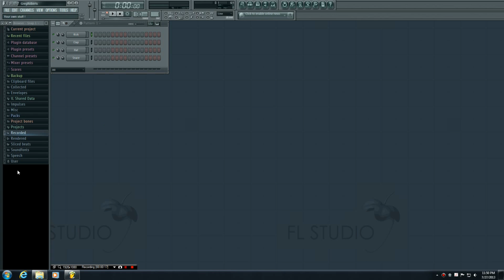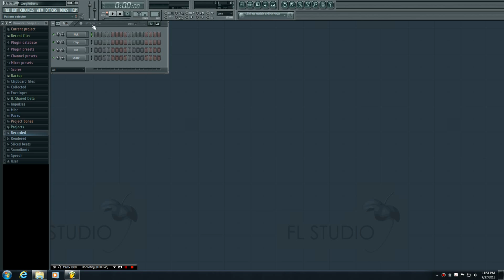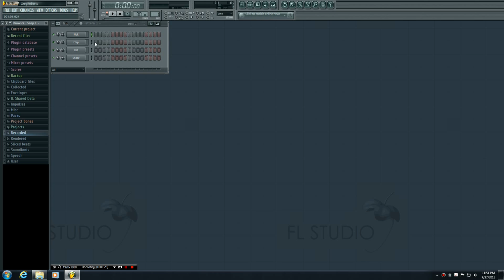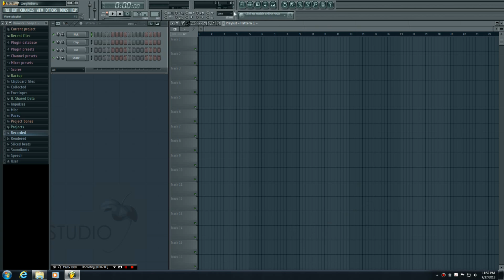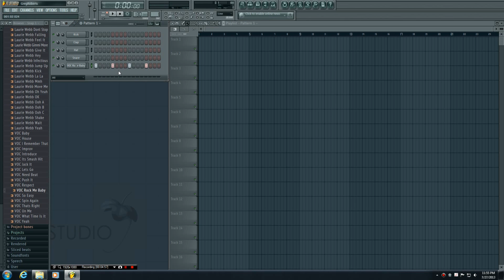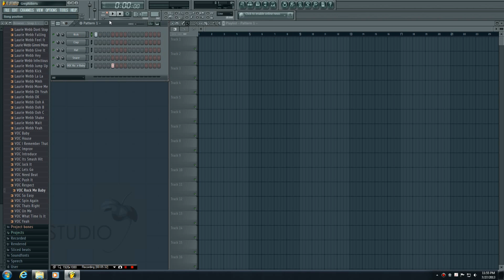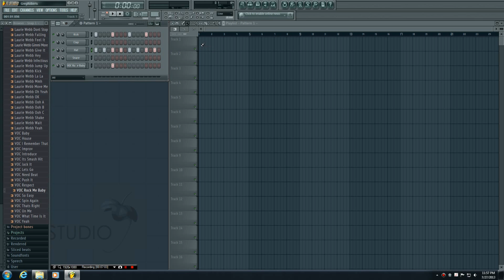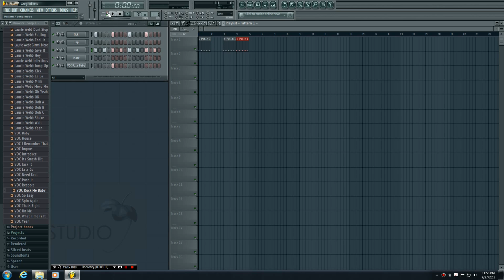FL Studio Tutorial - 3 - Making a Simple Beat